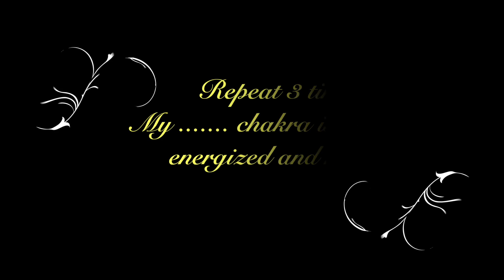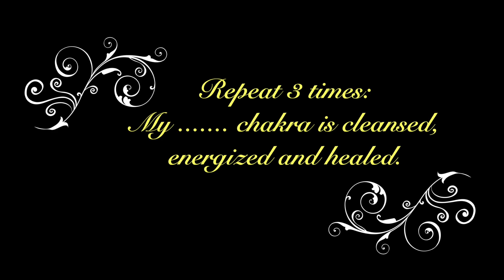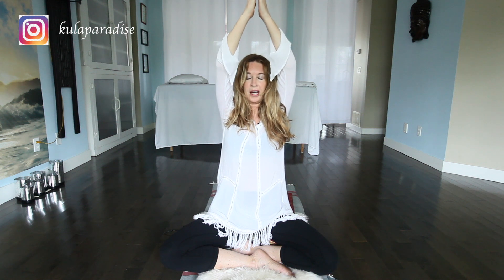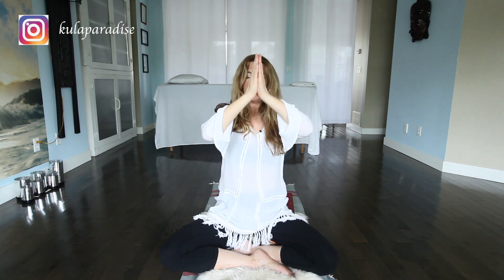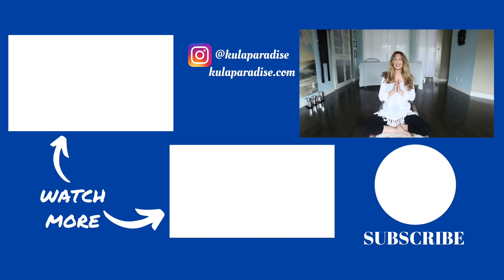CHAKRA GUIDED MEDITATION: CLEANSING, BALANCING, ENERGIZING AND HEALING EACH CHAKRA.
I don't start my day without doing this powerful cleansing, balancing, energizing and healing Chakra meditation. It is easy, fast and effective, only 3 minutes, and it is a self healing practice that produces tangible results. Meet me on the mat and lets do this together!

I am so happy you are here!  Let me know what topics you would like insight into.

I am an advanced spiritual teacher, and healer and I facilitate virtual healings online, distance healings, and in person.  I operate a kundalini yoga and meditation studio in Vancouver, British Columbia, Canada. I am certified in many modalities but my powers showed themselves after a very serious accident when I needed to save my life.  Now I can hear, see, feel and know any information you need and I can project healing light and work with the angels, guides and other beings to help you.  I am certified in many things including Angel Communication, Etheric and Pranic Master levels, Transcendental Meditation, and Youth Counselling.  I am also a medium and can communicate with souls who have passed over.

I am also an entrepreneur and assist other entrepreneurs and leaders with counsel and intuitive knowledge to help guide businesses for the good of the whole. Kelly's sessions provide profound shifts for the client's awareness and vibrational frequency.

Here are some beautiful reviews I have received over the years.

"Kelly is a Goddess. Not everyone has the strength and the foresight to use a local paradise as her daily springboard for Creativity!  What may also be less obvious about Kelly is that her heart is a lotus blossom. Yes, it looks like a normal heart, with its pulsating ventricles.  Yet it is electric with compassion, in sync with empathy, and dancing to at least one drummer and two Shiva flute players not of this world.
​In other words, this is an extraordinary woman, a highly accomplished soul, a luminous visionary, with her eyes in heaven and her feet planted firmly on the ground."
-​Darius Gottlieb / Poet and Visionary

"I was born with the inability to produce glutathione transferase, a compound involved in the first line of defence when the body needs to detoxify. As a result, my body detoxifies very slowly and is overwhelmed easily when exposed to chemicals. In such an event, I become quite ill; so much so that I have been near death. Slight exposure to chemicals causes the bones and muscles of my spine and neck to constrict, causing a great deal of pain.   When I first met Kelly she sensed my pain and discomfort and literally, with the whisk of her hand, released the tension and accompanying pain from my shoulders and neck. I have had further healing sessions with her and the tension, which used to be part of my daily life, has not returned.  I have spoken of only the medical issues she has addressed, but I also feel I have experienced emotional as well as spiritual healings. The peace that overcomes me during a session is beautiful and I feel very fluid. I am much stronger and confident due to these healings.  I believe that what we need in life is presented to us, if we ask, we just have to recognize it. If you are reading this testimonial, then you are meant to experience the benefits of a session with Kelly."
-Davida Clegg, Restorative Healer

"Kelly is a beautiful person; on the outside and inside. She gives unconditionally. Kelly has taken the time before and after class to assist me as I needed. She exudes radiant energy & is professional, very amiable, approachable & kind. She adds humour to her classes to lighten the atmosphere when need be.  It is with gratitude I have crossed paths with Kelly. I feel she is truly the most aware person that I know. I feel she is enlightened. A living Bodhisattva.  My week would be incomplete without attending her weekly Kundalini yoga class. I am loyal to her class loyal for many reasons as she is assisting me to grow at great lengths. I am ascending.  I am LOVE."
​-Tija Coules / Thai Massage Therapist